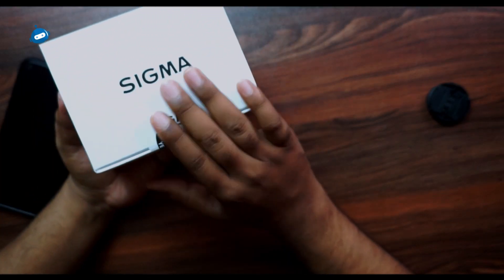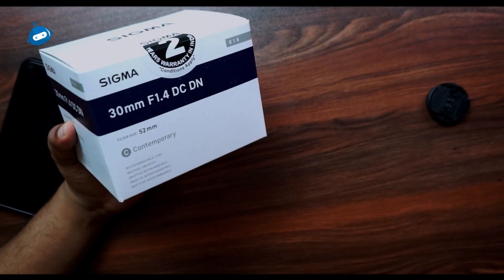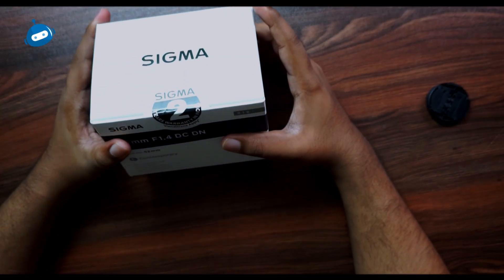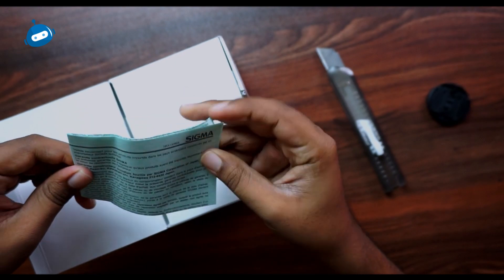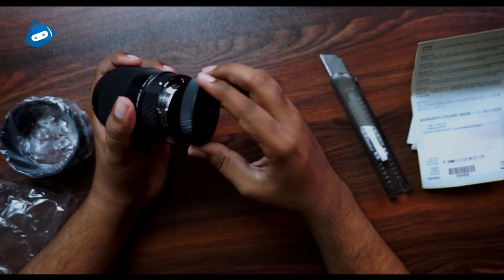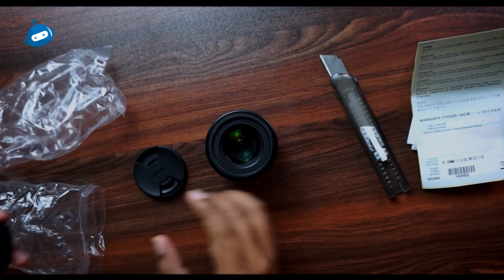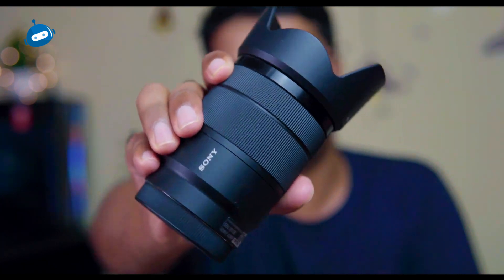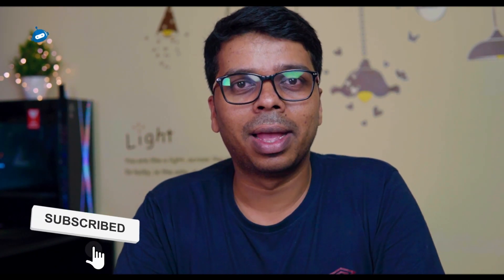ಇದನ್ನ ನೀವು ನೋಡದೆ ಇಲ್ಲಾ ? ಅಪರ್ಚರ್‌ ಆ೦ದ್ರೆ ಏನು | Sigma 30MM F1.4 Lens Review | Aperture Explained ✌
Y O U R   B E S T   T E C H   C H A N N E L

ಕೆಳಗಿರುವ ಲಿಂಕ್ ಬಳಸಿ ನಾನು ಬಳಸುva  ಉಪಕರಣಗಳನ್ನು ಖರೀದಿಸಿ - ಯಾವುದೇ ಚಾರ್ಜ್ ನಿಮಗೆ ಅಗುವುದಿಲ್ಲಾ

ನನ್ನ ಜೊತೆ ಗೆಳೆಯರಾಗಿ / FRIEND WITH ME

🎵BGM / MUSIC BY 🎶

Clips/footages/pages/poster's/Pictures/ or used in this channel or video only for research, private study, education, parody,satire,criticism or review and news reporting which are permitted under fair use - Section 52,of the Indian copyright act,1957.
Sections 17 U.S.C 106 and 17 U.S.C